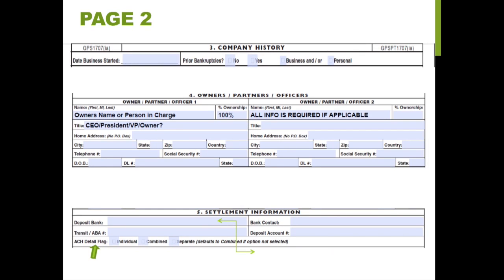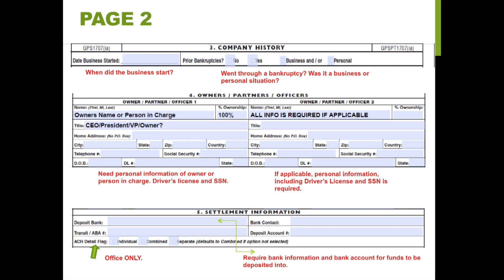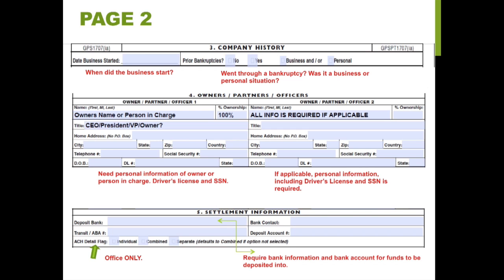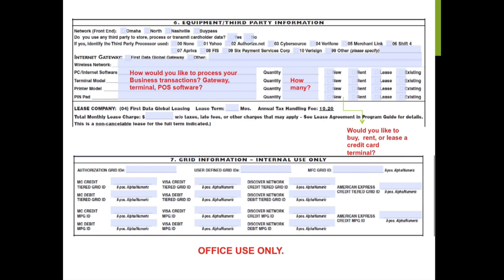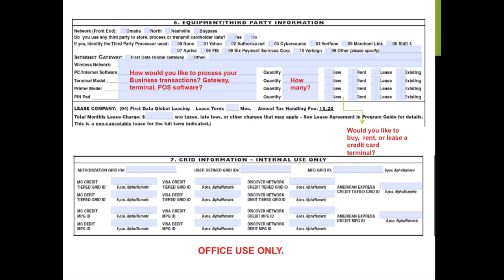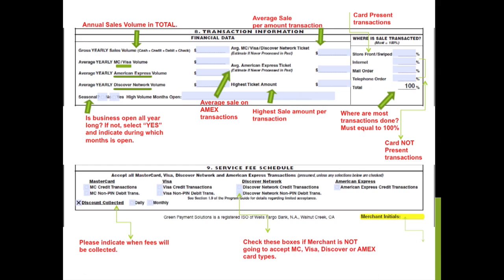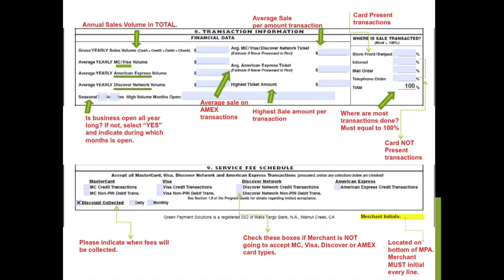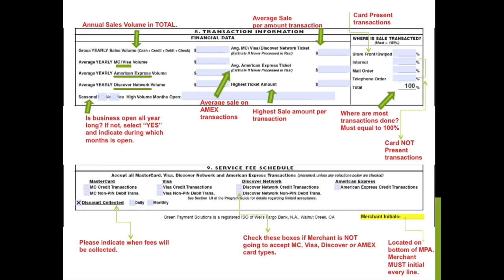MPA Explained - Page 2 of 4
Company History
Owners/Partners/Officers
Settlement Information
Equipment/Third Party Information
Grid Information
Transaction Information
Service Fee Schedule